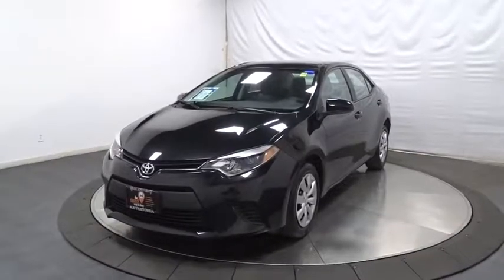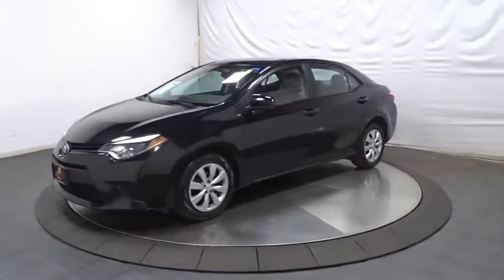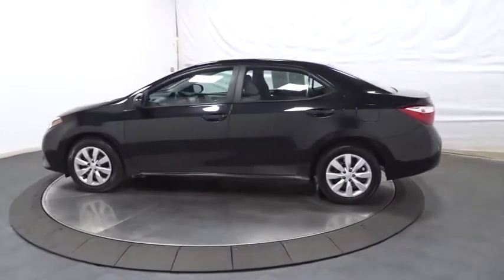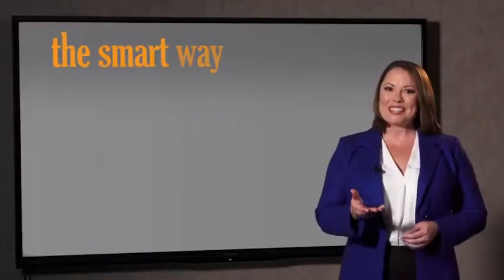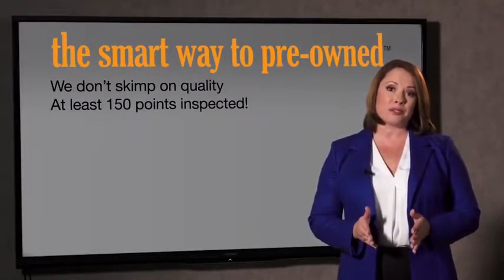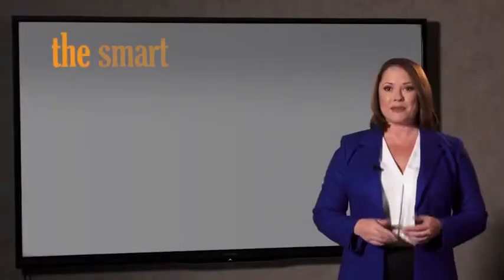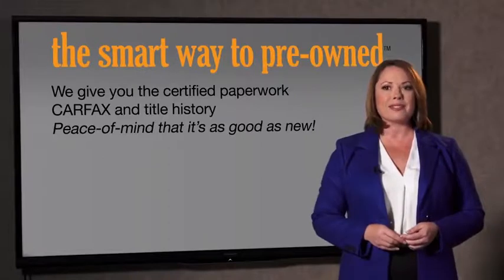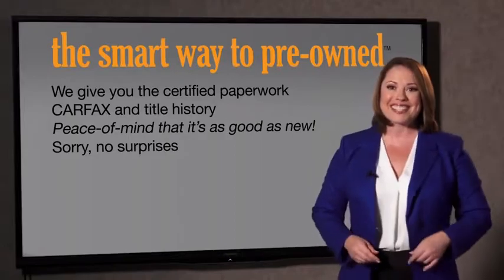2014 Toyota Corolla Hillside, Newark, Union, Elizabeth, Springfield, NJ T5852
LOOK!!! 1 OWNER, NO ACCIDENTS, GETS GREAT GAS MILEAGE!!, VERY SAFE AND RELIABLE!!, MINT CONDITION!!, CAR LOOKS NEW, NEW TIRES, NEW BRAKES. THIS VEHICLE COMES EQUIPPED WITH EVERYTHING A DRIVER NEEDS, INCLUDING AN MP3 PLAYER, CD PLAYER, A PREMIUM SYSTEM, CLIMATE CONTROL, ANTI-LOCK BRAKES, TRACTION CONTROL, DUAL AIRBAGS. THIS IS THE CAR FOR YOU! SMART WAY TO PRE-OWNED Ever wonder exactly what youre getting when purchasing a used vehicle? Its difficult to know what you're truly getting into when taking on the wheel of a pre-owned vehicle. Luckily, each of our pre-owned vehicles are put through a vigorous 150-point inspection. With the smart way to pre-owned, we include a vehicle history report as well as a title check on every pre-owned vehicle in stock. This way, you know that the vehicle you are purchasing has not been affected by circumstances such as natural disasters (i.e. Hurricane Sandy/Hurricane Katrina), Odometer rollback, Factory Lemon-Law Buyback, Salvage/Rebuilds, Washed Title and road accidents. With the smart way to pre-owned, you and your passengers can feel safe in the seats of your newly-bought, pre-owned vehicle. Route 22 Toyota is excited to offer this 2014 Toyota Corolla. Drive home in your new pre-owned vehicle with the knowledge you're fully backed by the CARFAX Buyback Guarantee. With its full CARFAX one-owner history report, you'll know exactly what you are getting with this well-kept Toyota Corolla. Start enjoying more time in your new ride and less time at the gas station with this 2014 Toyota Corolla. This 2014 Toyota Corolla has such low mileage you'll probably think of them more as blocks traveled than miles traveled. Previous service records are included, making this Toyota Corolla extra special. This Toyota Corolla is beautiful and the interior is clean with virtually no flaws. More information about the 2014 Toyota Corolla: The Corolla has been volume leader for Toyota for several years, and the latest version offers buyers even more bang for their buck. In a crowded compact segment, against the Honda Civic, Nissan Sentra and Ford Focus, the new Corolla stands out for its fresh, athletic styling, as well as its roomy, feature-rich interior. The new LE Eco offers best-in-class fuel economy. Add Toyota's outstanding reputation for reliability, and the new Corolla deserves a place at the top of every compact car-shopper's list. Strengths of this model include reliability, fuel efficiency, Sporty looks, affordability, and standard featuresRoute 22 Toyota is honored to present a wonderful example of pure vehicle design... this 2014 Toyota Corolla LE only has 45,602 miles on it and could potentially be the vehicle of your dreams! How to protect your purchase? CARFAX BuyBack Guarantee got you covered. This well-maintained Toyota Corolla LE comes complete with a CARFAX one-owner history report. The Toyota Corolla LE speaks volumes about it's driver, uncompromising individuality, passion for driving, and standards far above the ordinary. It's exceptional fuel-efficiency is a clear sign that not all vehicles are created with the same standards. In addition to being well-cared for, this Toyota Corolla has very low mileage making it a rare find. Know exactly what you're getting when you take home this Toyota Corolla as past service records are included. Pre-owned doesn't have to mean used. The clean interior of this Toyota Corolla makes it one of the nicest you'll find. More information about the 2014 Toyota Corolla: The Corolla has been volume leader for Toyota for several years, and the latest version offers buyers even more bang for their buck. In a crowded compact segment, against the Honda Civic, Nissan Sentra and Ford Focus, the new Corolla stands out for its fresh, athletic styling, as well as its roomy, feature-rich interior. The new LE Eco offers best-in-class fuel economy. Add Toyota's outstanding reputation for reliability, and the new Corolla deserves a place at the top of every compact car-shopper's list. Strengths of this model include reliability, fuel efficiency, Sporty looks, affordability, and standard features
Window Grid Antenna,Automatic Equalizer,Radio w/Seek-Scan, Clock, Speed Compensated Volume Control, Steering Wheel Controls and Radio Data System,Radio: AM/FM/CD Player w/6.1 Touch Screen -inc: Entune multimedia bundle, MP3/WMA playback capability, 6 speakers, auxiliary audio jack, USB 2.0 port w/i